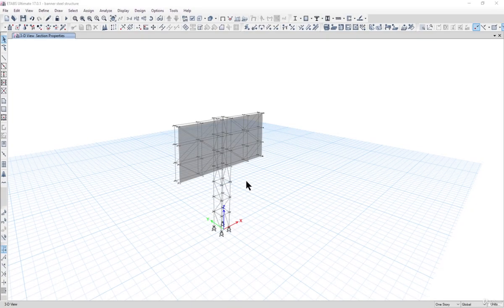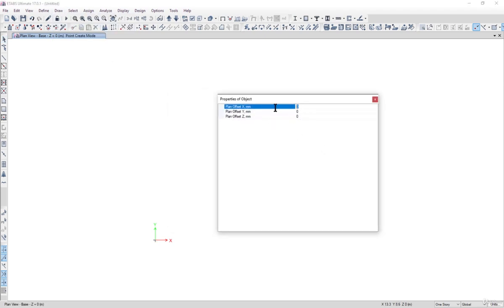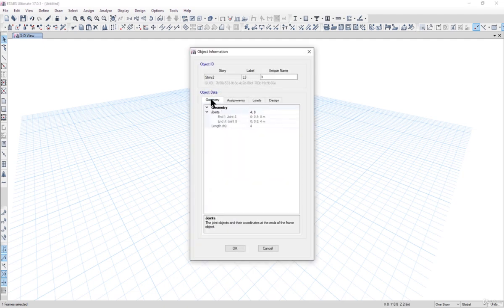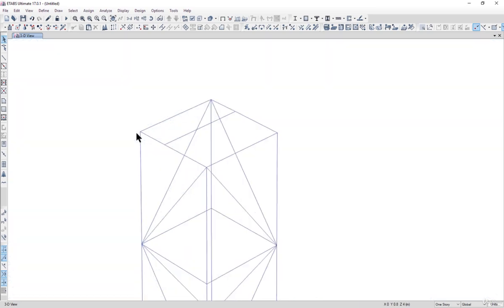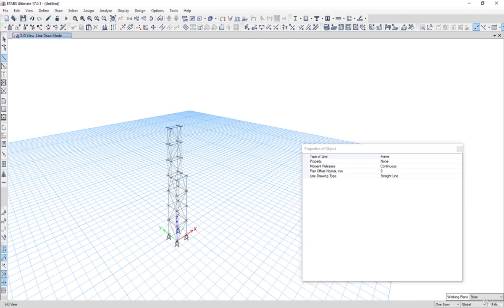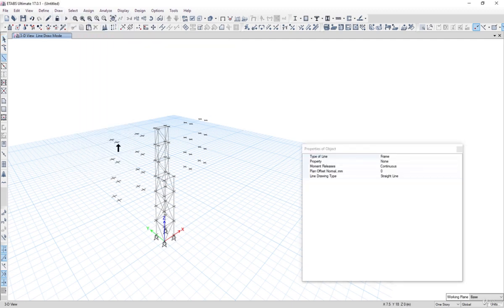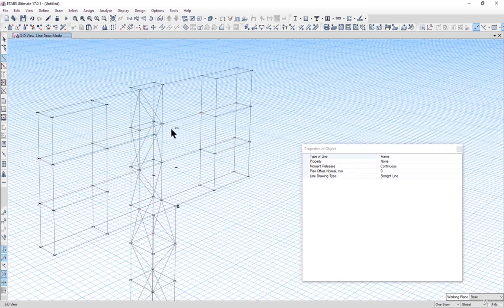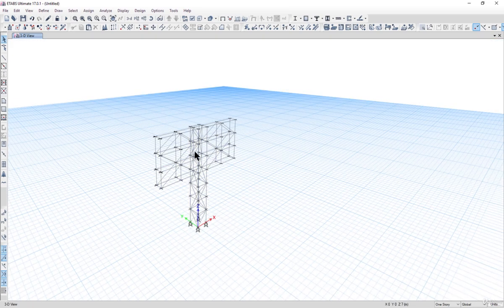1 Modelling of a Billboard with free modelling approach